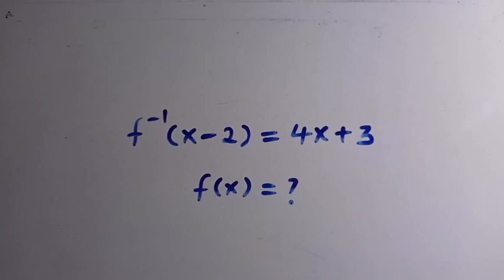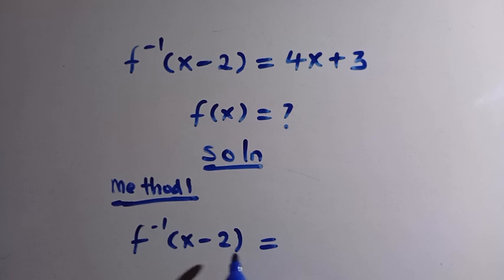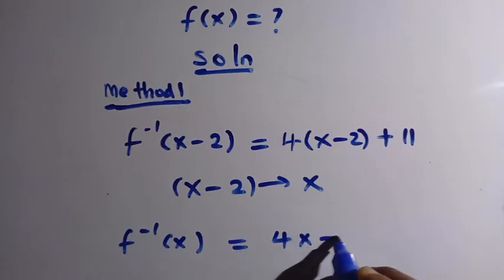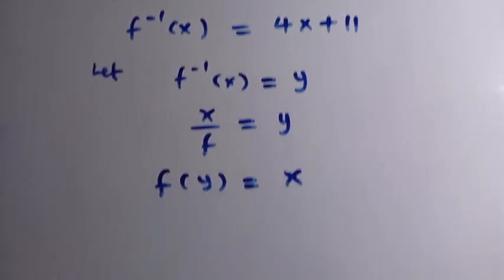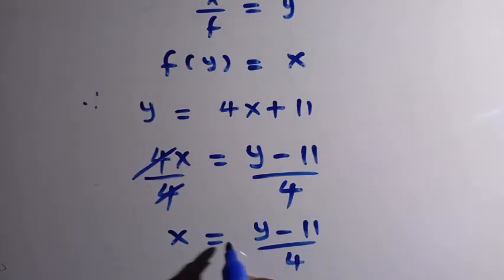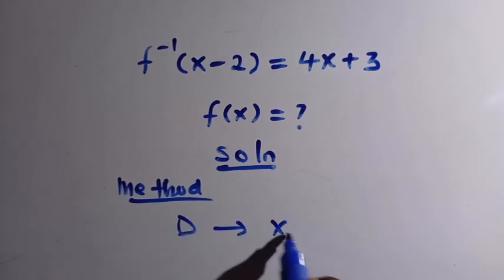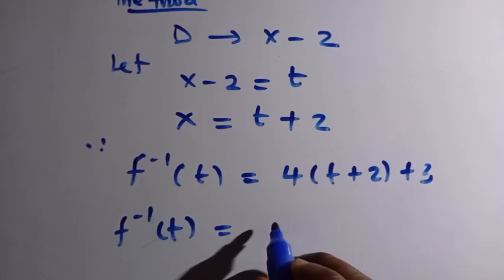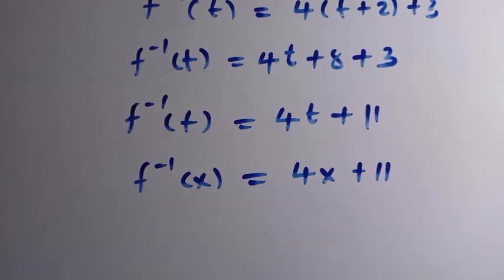Functional Equation | Inverse Functional Equation | f(x)=?